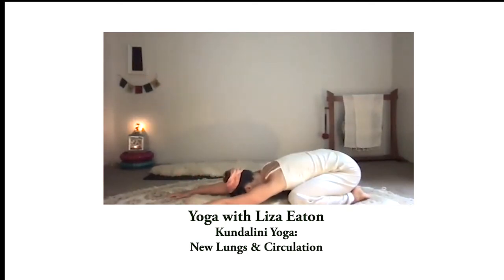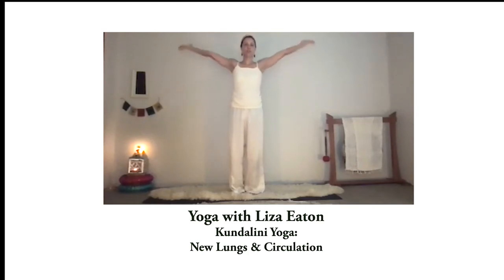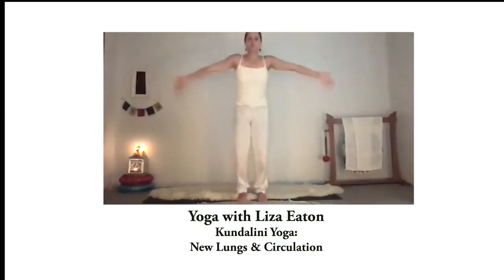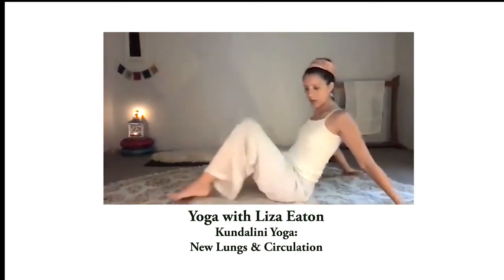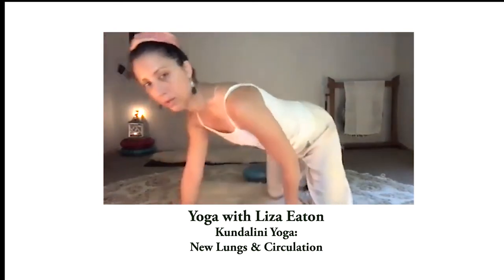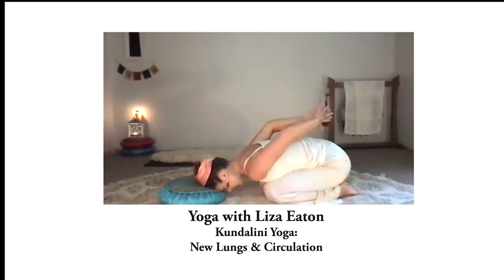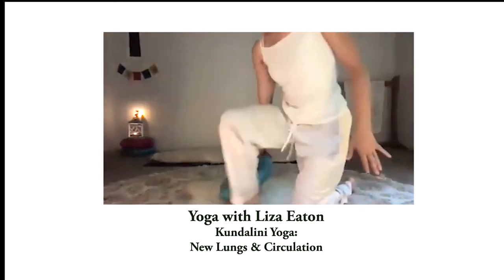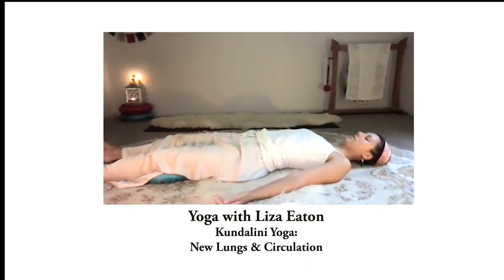Yoga with Liza Kundalini Yoga New Lungs & Circulation